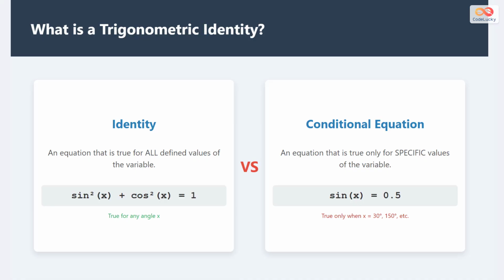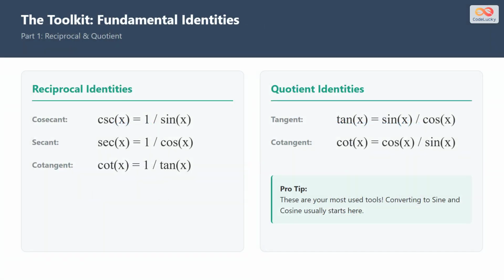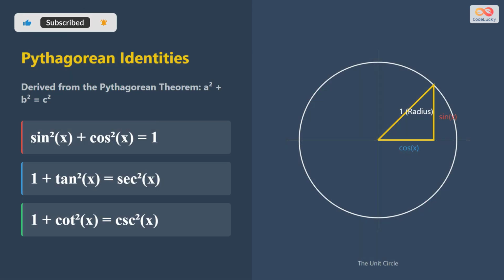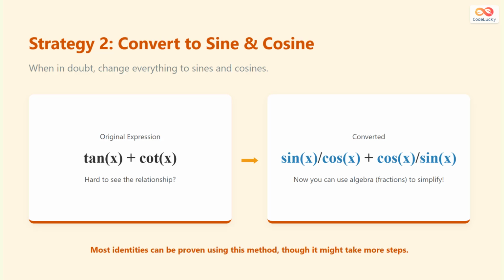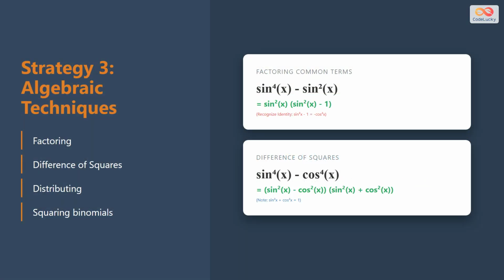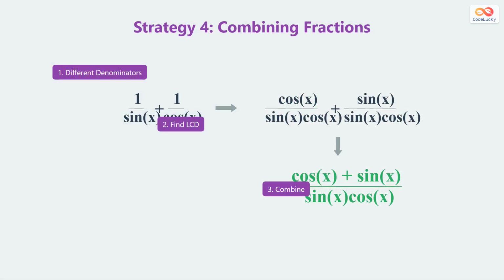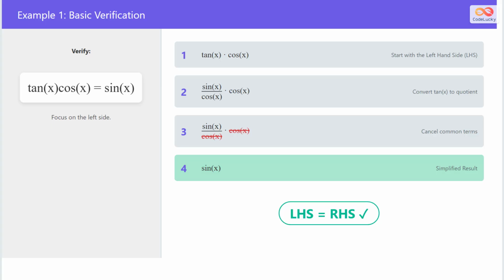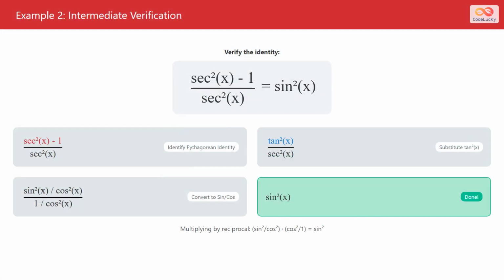Verifying Trigonometric Identities: 5 Essential Strategies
Struggling with Trigonometric Identities? In this video, we break down the systematic approach to proving and verifying trigonometric equations. 📐✨

We cover the fundamental identities you need to memorize and 5 powerful strategies to tackle any problem. Whether you're in Pre-Calculus or Trigonometry, these tips will help you solve problems faster and with more confidence.

Here is what we cover:
✅ The difference between Identities and Equations
✅ Reciprocal, Quotient, and Pythagorean Identities
✅ Converting to Sine and Cosine
✅ Algebraic tactics like factoring and conjugates

Mastering these techniques is key to success in higher-level math like Calculus! 🚀

Chapters:
00:00 - Verifying Trigonometric Identities
00:19 - What is a Trigonometric Identity?
00:45 - The Toolkit: Fundamental Identities
01:10 - Pythagorean Identities
01:34 - Strategy 1: Pick a Side
01:57 - Strategy 2: Convert to Sine & Cosine
02:20 - Strategy 3: Algebraic Techniques
02:40 - Strategy 4: Combining Fractions
03:01 - Strategy 5: Multiplying by Conjugates
03:22 - Example 1: Basic Verification
03:45 - Example 2: Intermediate Verification
04:11 - Summary of Strategies
04:34 - Outro